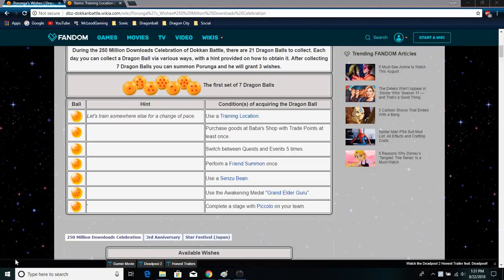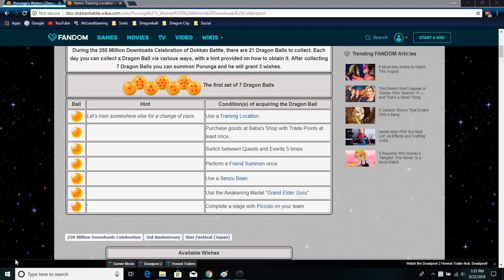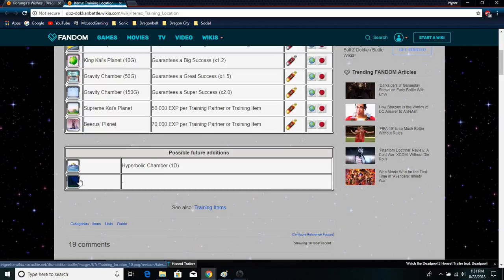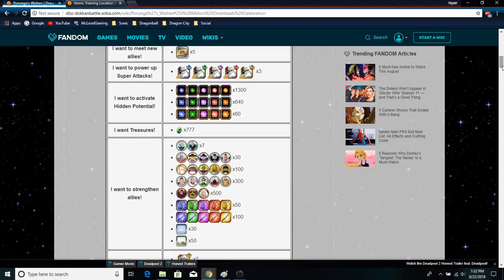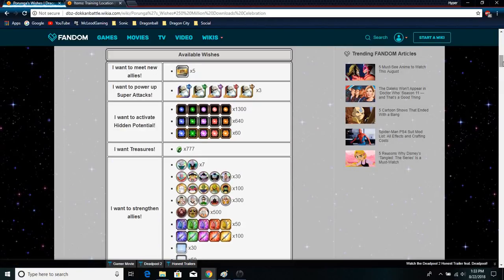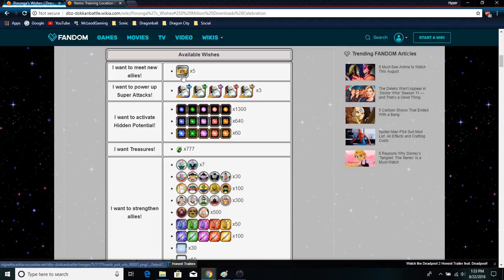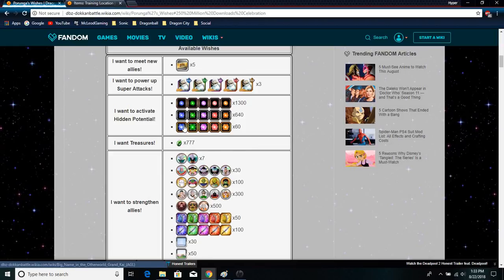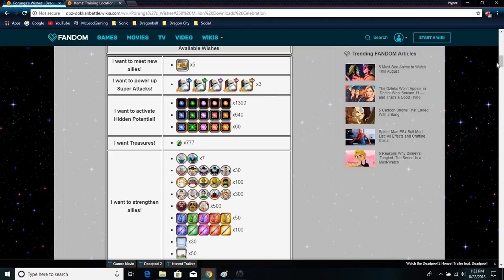How To Get The 1 Star Namek DB For Week 1 Set 1 For The 250 ML DL's DBZ Dokan Battle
This is just for the first set for tho]is week.